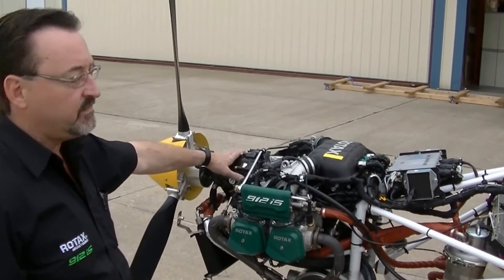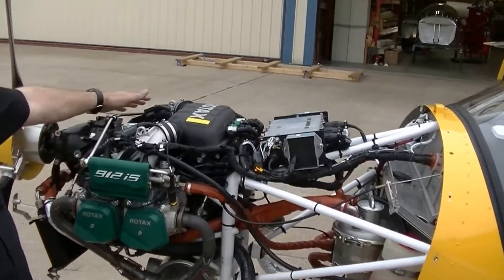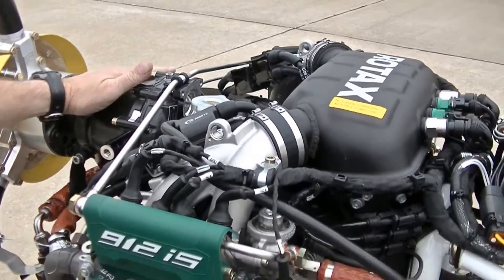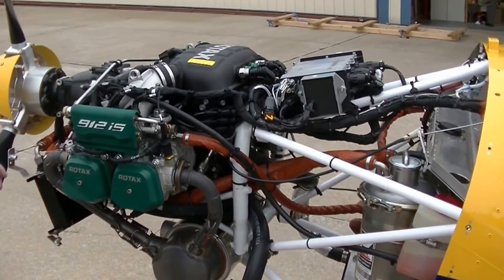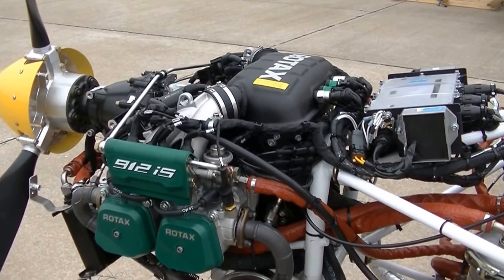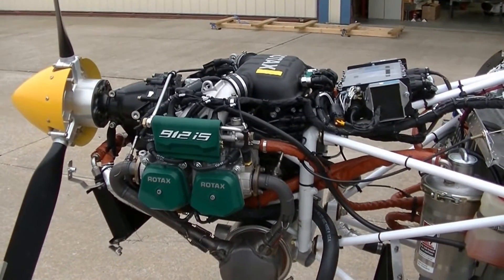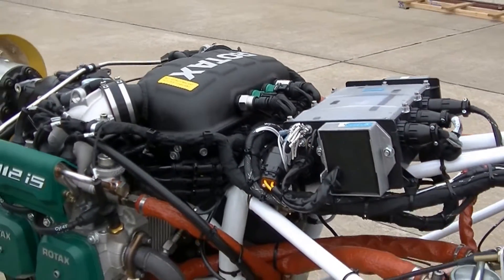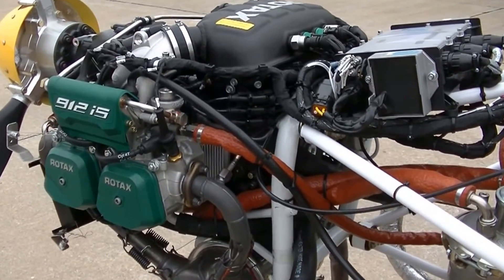Rotax 912iS Sport upgrade on the Zenith STOL airplane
Mark and Rob from Rotech Research Ltd. upgraded our Rotax 912iS engine with the new Sport upgrades. With the tag line "Stronger. Faster. Higher." the Rotax 912 iS Sport has a modified airbox and intake system that improves its torque curve. The Sport has up to 30-percent better fuel efficiency on average compared to the 912 ULS carbureted engine.
The 912 iS Sport looks similar to the 912 iS but has a new airbox (that is aluminum instead of plastic). Updated software and new calibration support the upgraded engine.